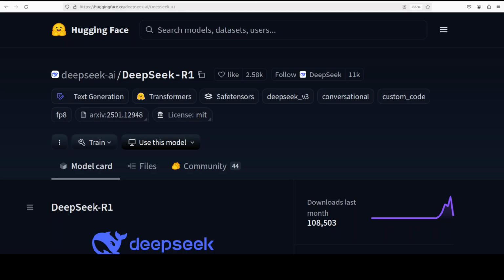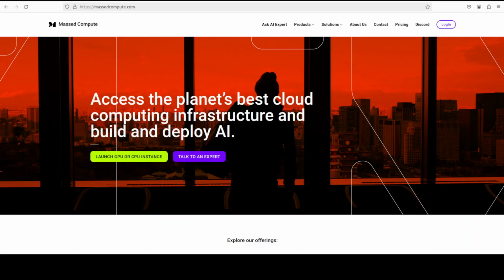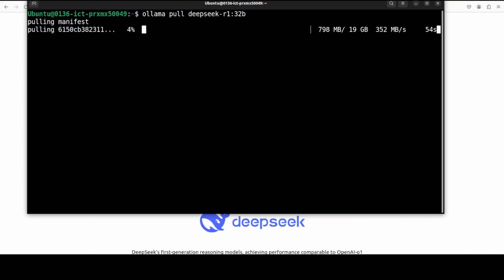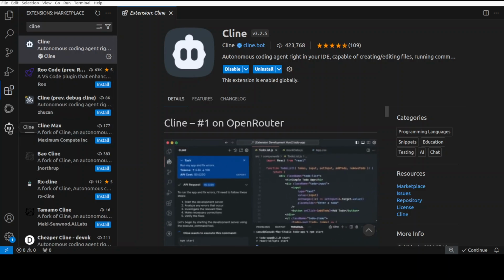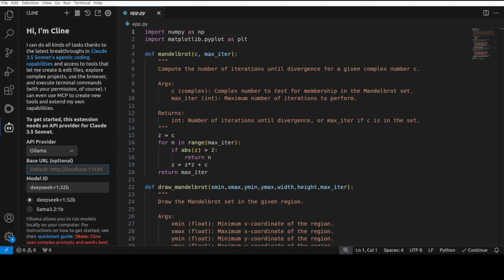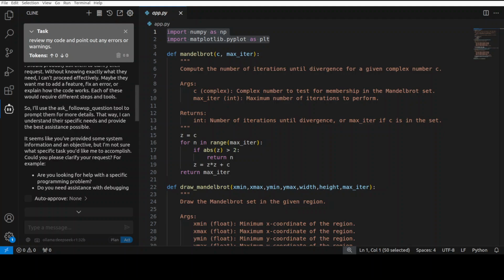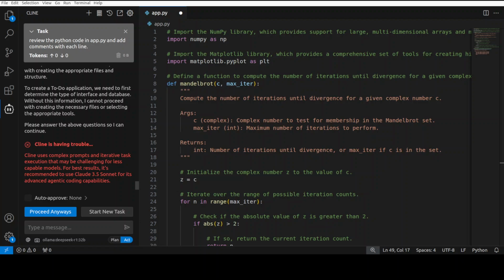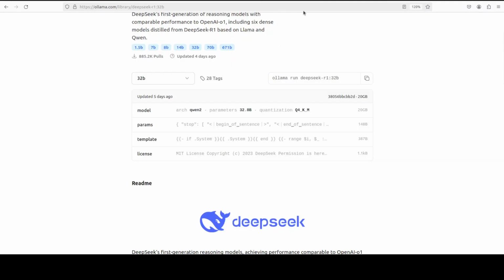Run DeepSeek R1 with Ollama and Cline in VScode - 100% Local Solution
This video shows how to locally install DeepSeek R1 model with Ollama and VSCode Coding Agent Cline.